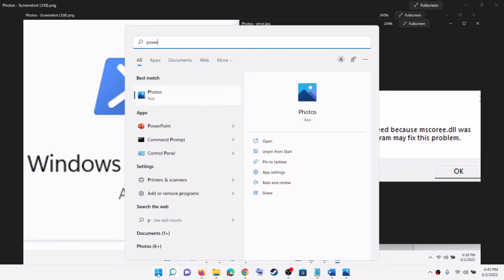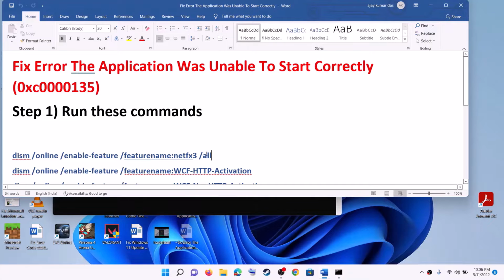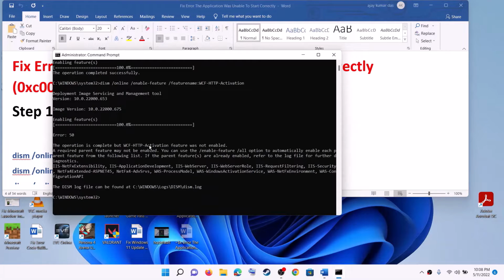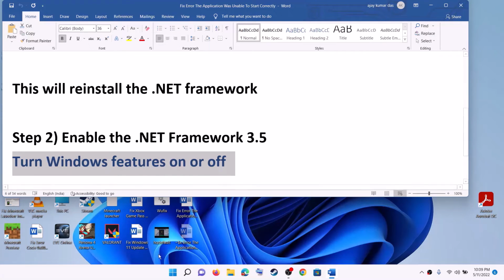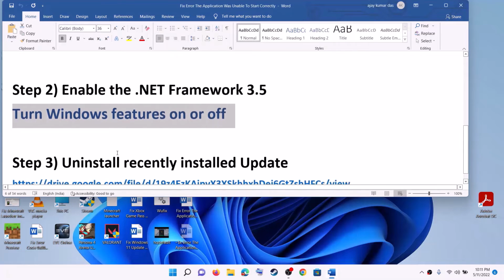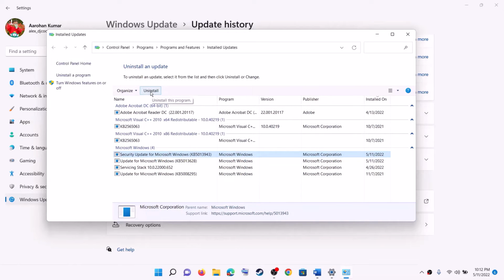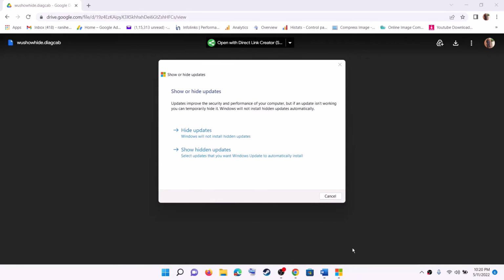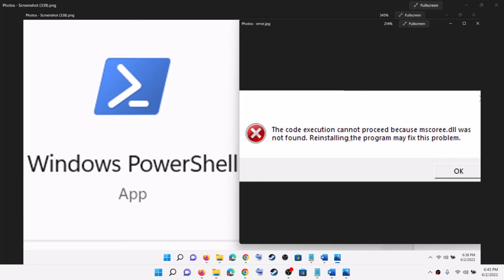Fix Windows PowerShell Not Opening Error mscoree.dll was not found On Windows 11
Fix Windows PowerShell Not Launching Error The Code Execution Cannot Proceed Because mscoree.dll was not On after after installing update KB5013943 on Windows 11
dism /online /enable-feature /featurename:netfx3 /all
dism /online /enable-feature /featurename:WCF-HTTP-Activation
dism /online /enable-feature /featurename:WCF-NonHTTP-Activation

This will reinstall the .NET framework
Step 2) Enable the .NET Framework 3.5
Turn Windows features on or off
Step 3) Uninstall recently installed Update